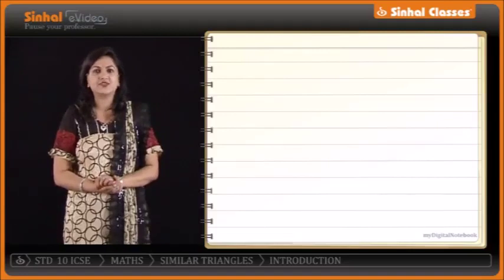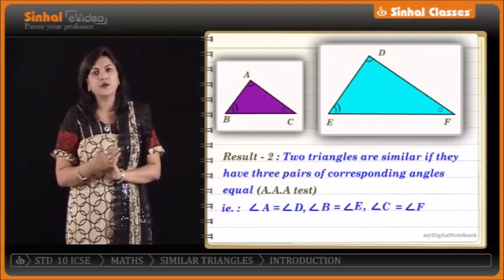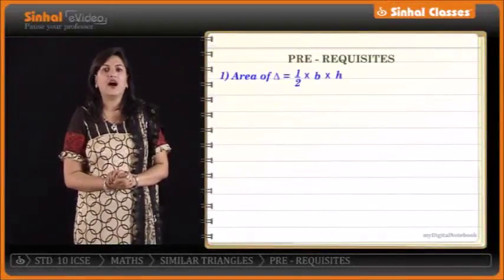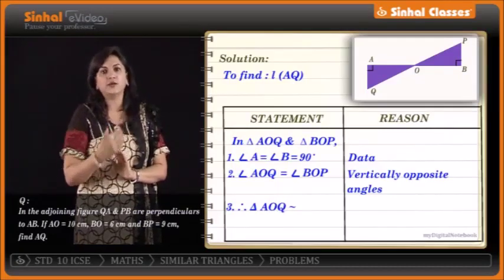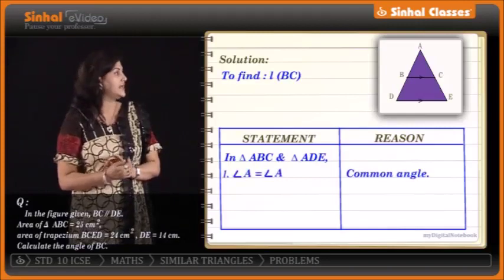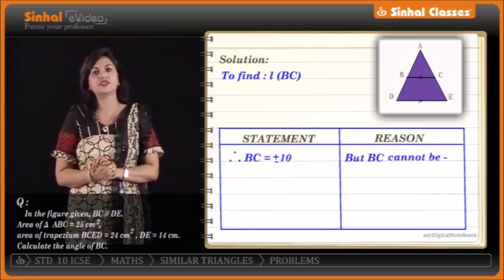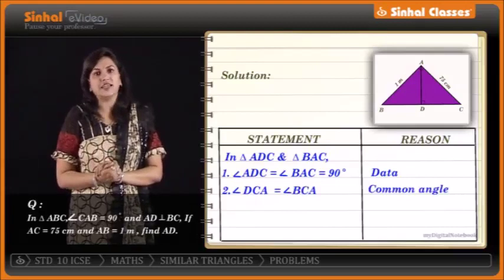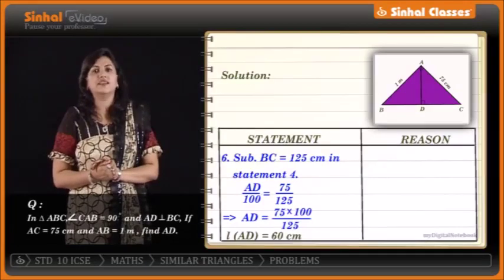Similar Triangles Part 1